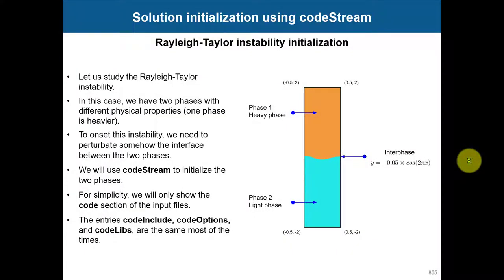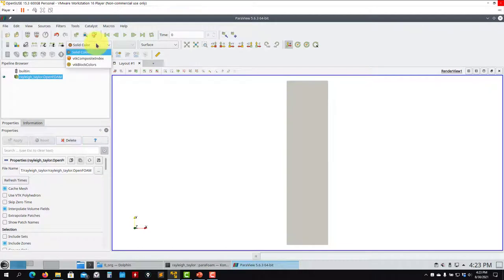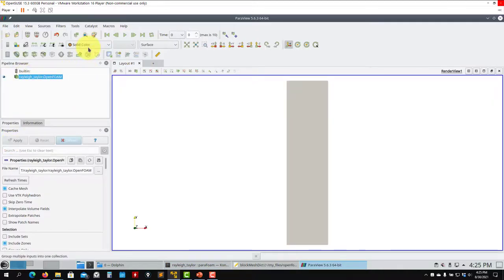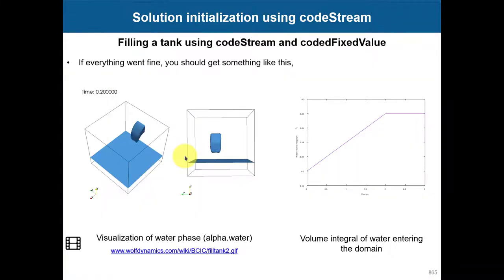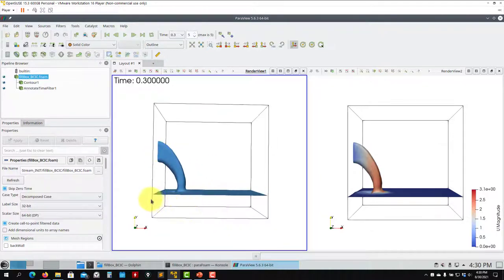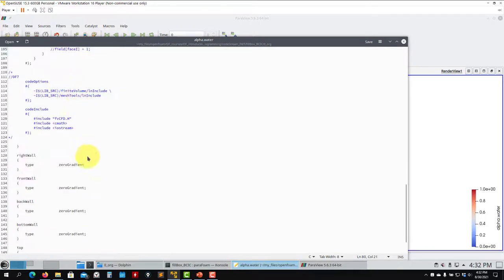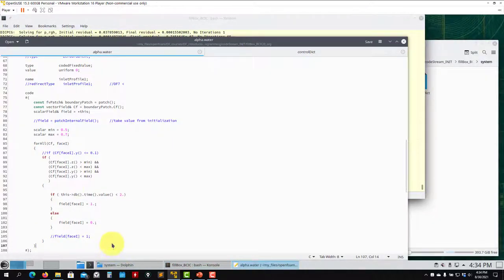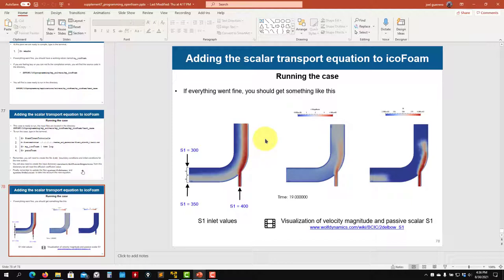7.6 Module 7 - Non-uniform initialization with codeStream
7.6 Module 7 - Non-uniform initialization with codeStream

Basic programming
Non-uniform initialization with codeStream
Rayleigh-Taylor instability initialization
BCs/ICs for filling a tank simulation
Part 2